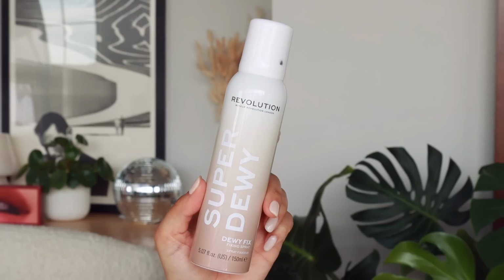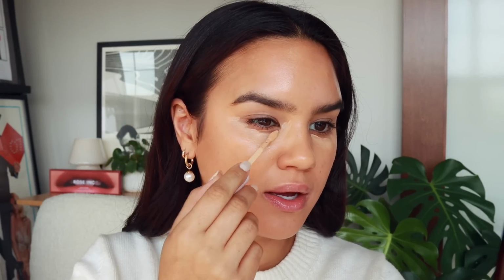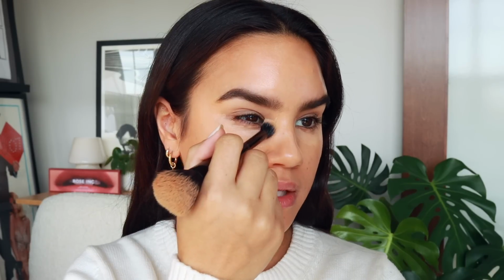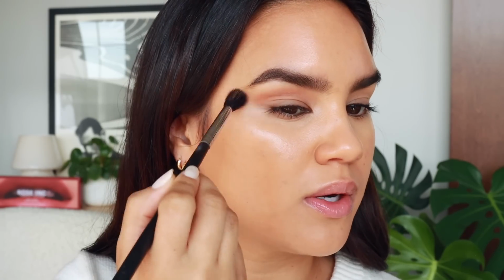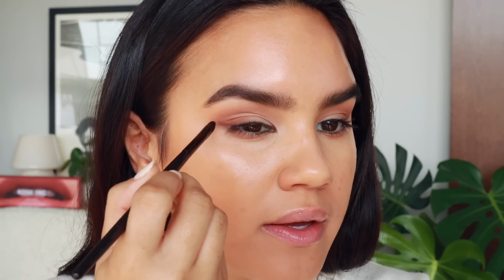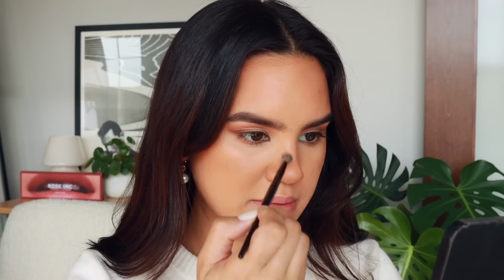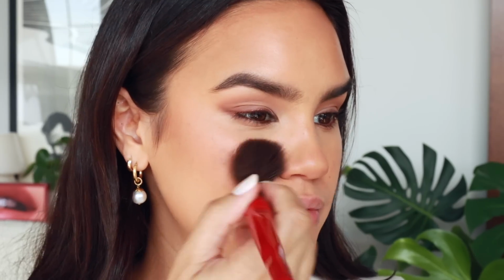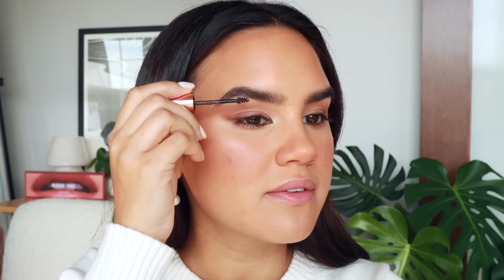My Fall Makeup Routine (easy smokey eye)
Fall Makeup Routine.. kinda a sultry glam, but still soft. I really love this for filming videos and going out! It's like the perfect lil bit something extra type of look.

Products Used